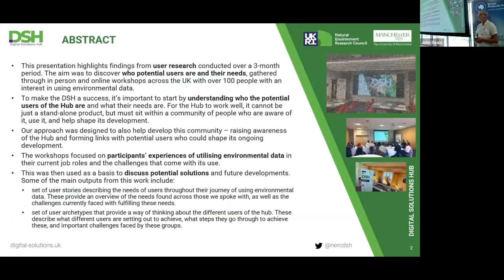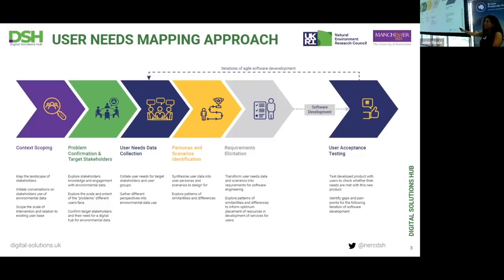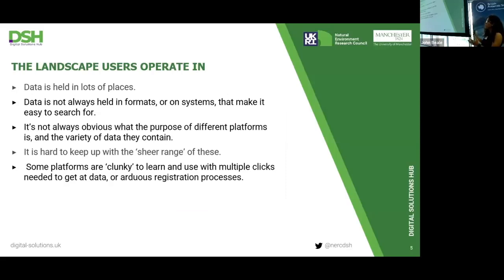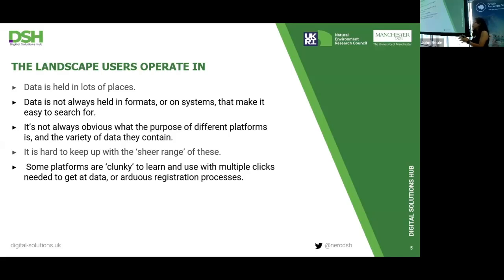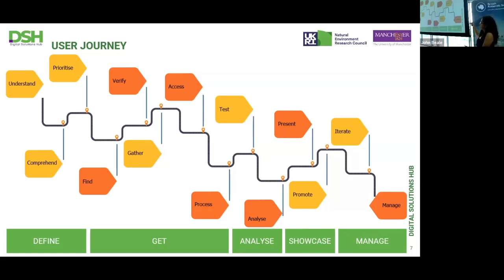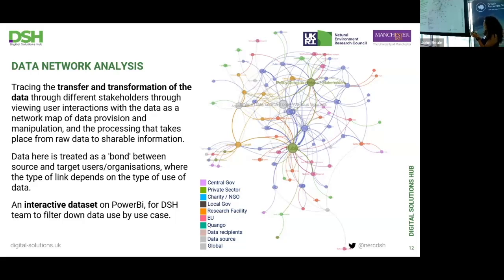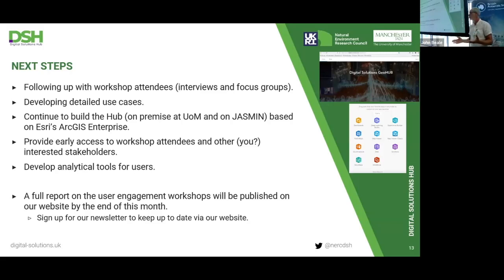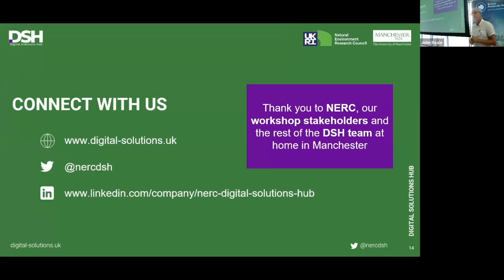DG23 Prof Richard Kingston and Dr Nourhan Heysham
NERC’s Digital Solutions Hub – understanding what users want and the challenges they face accessing environmental data

Speakers:
Prof Richard Kingston and Dr Nourhan Heysham
Manchester University